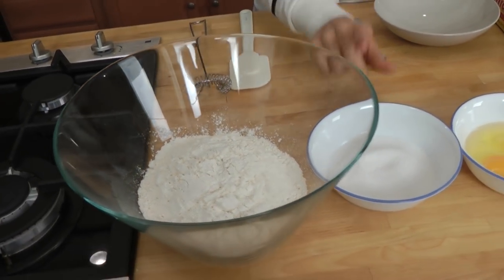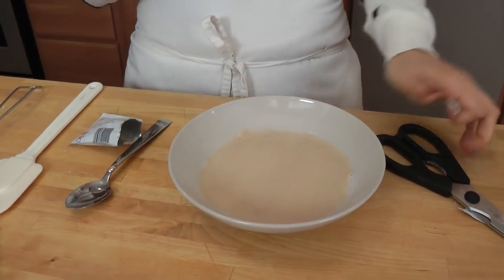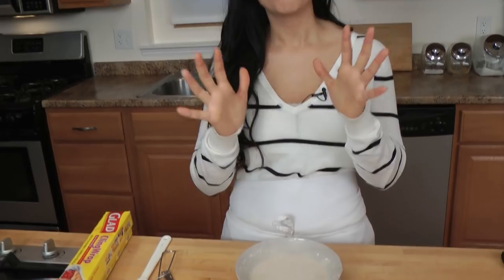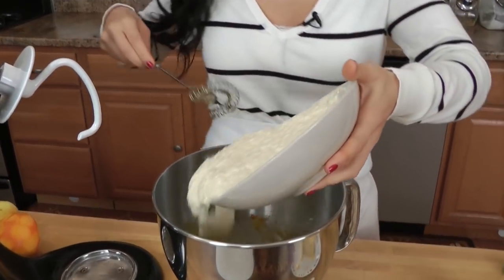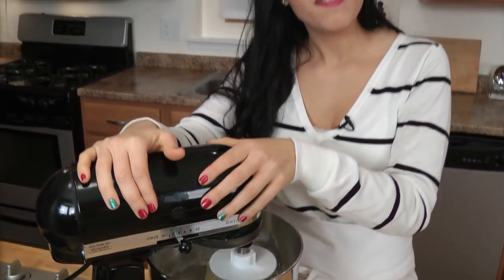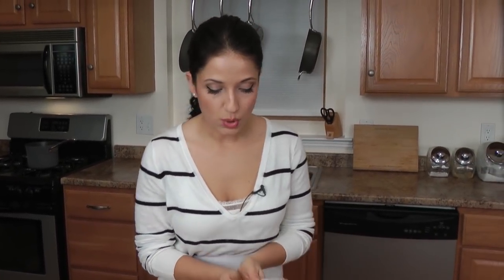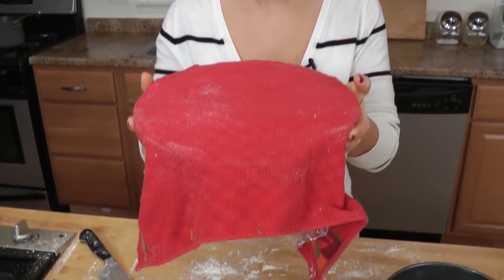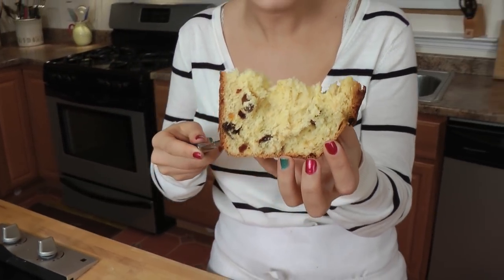Homemade Panettone Recipe - Laura Vitale - Laura in the Kitchen Episode 265